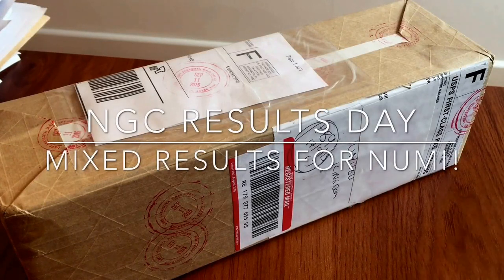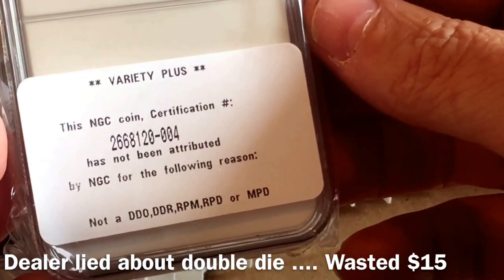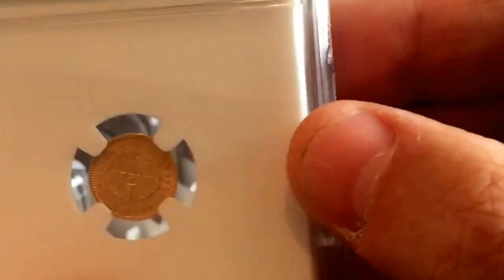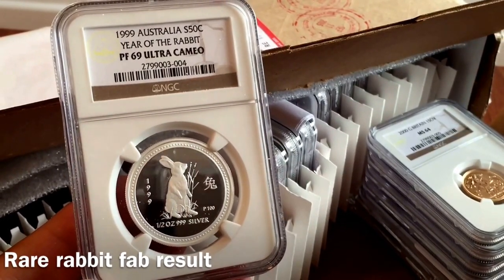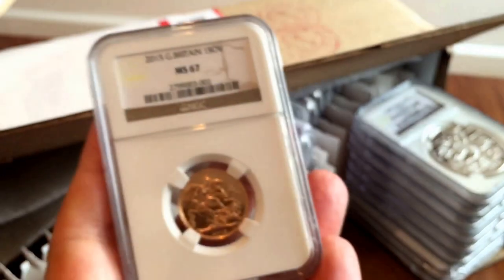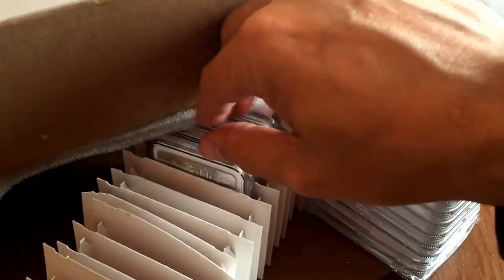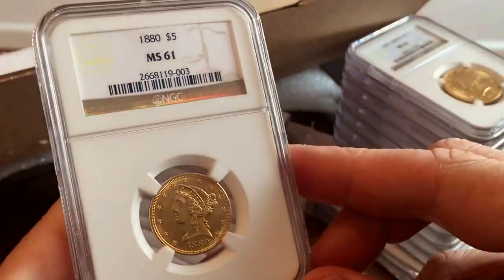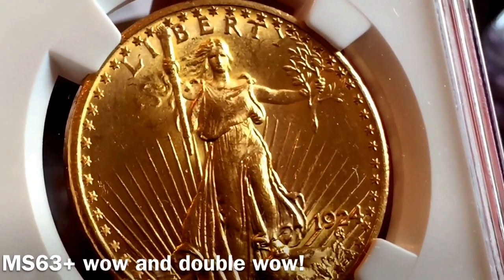Long awaited Unboxing of latest batch of NGC graded gold and silver coins - tears and joy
It's never dull to see what the experts have made of my taste in coins. On balance happy but see for yourself ...